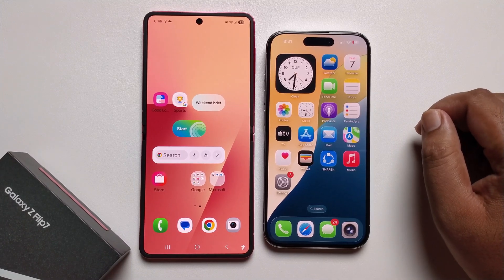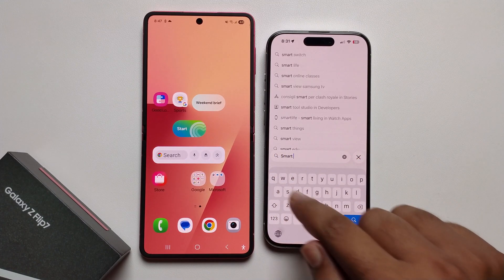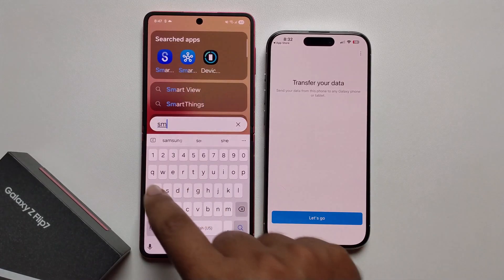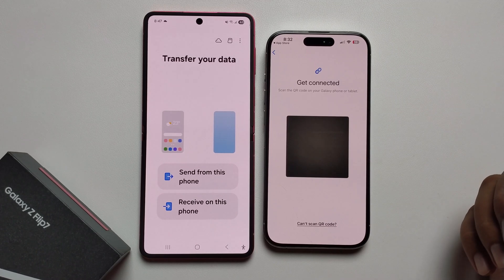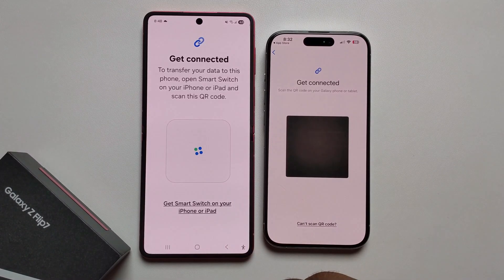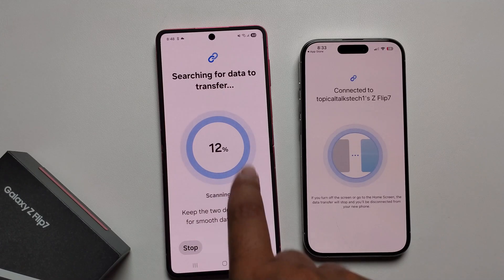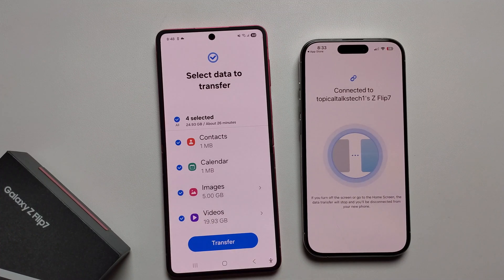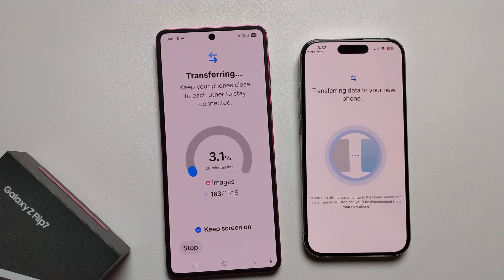How To Transfer Data from iPhone to Samsung Galaxy Z Flip 7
If you want to Transfer Data from iPhone to Samsung Galaxy Z Flip 7, you're in the right place because this video will show you how.